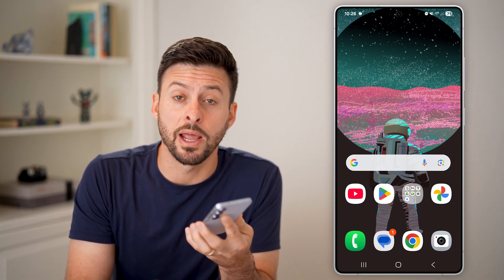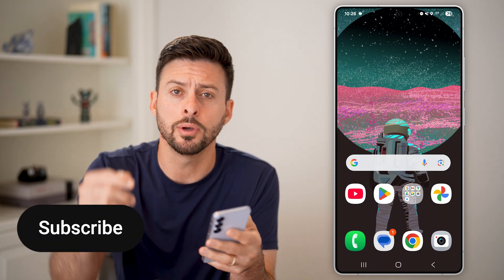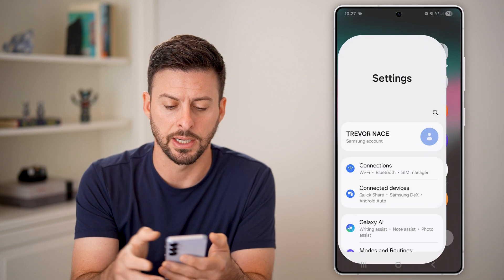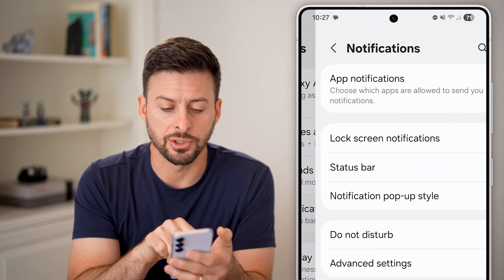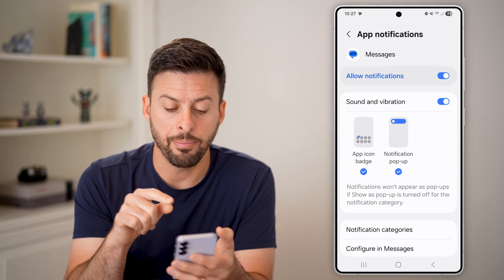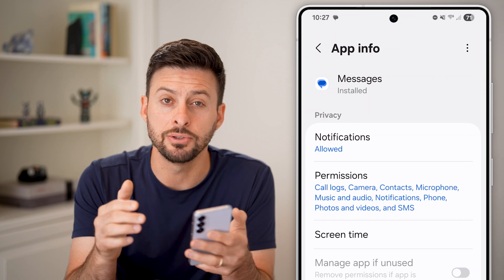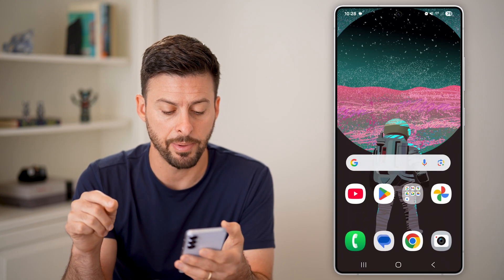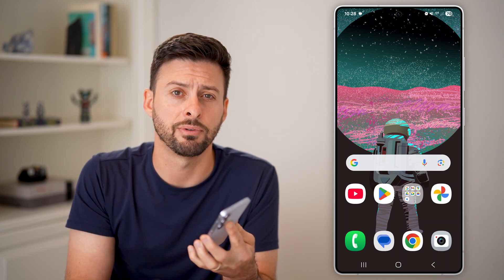How To Remove Red Notification Dot On Android Apps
Here's how to remove the red notification dot that pops up on apps on your Android phone.